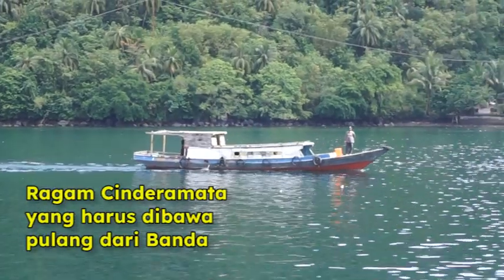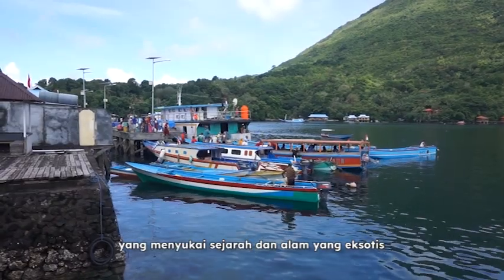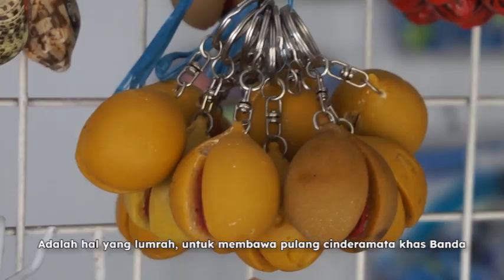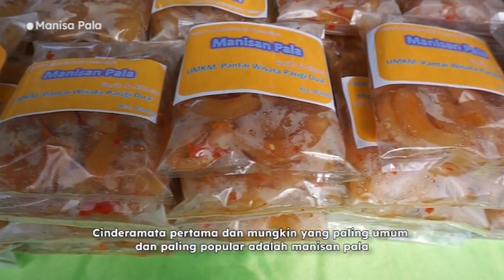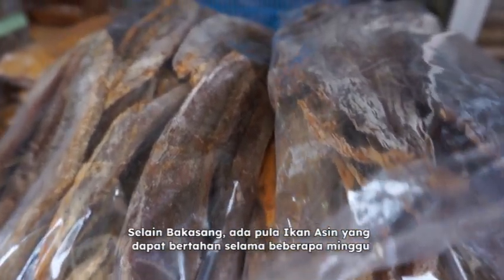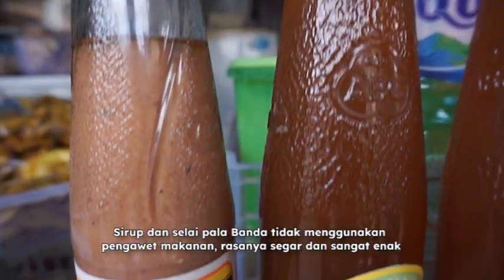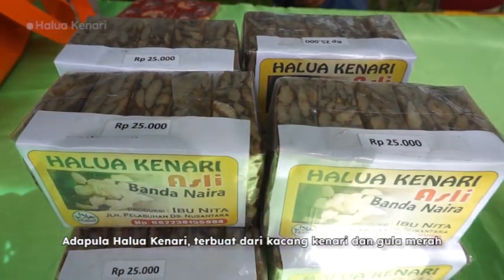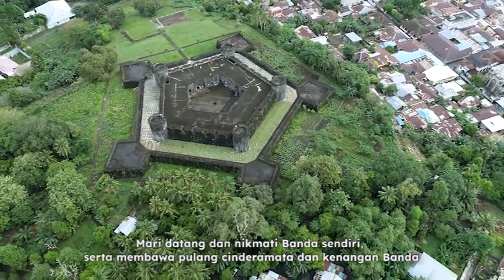SOUVENIRS FROM BANDA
Strolling around Banda Naira and find some gifts to bring back home will always be an enjoyable thing to do. Find your own memorable thing about Banda!